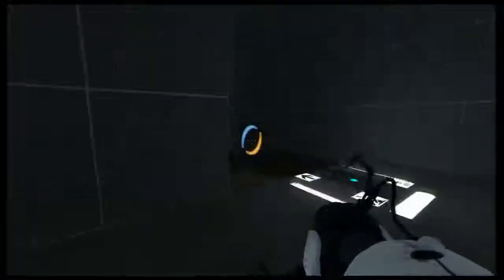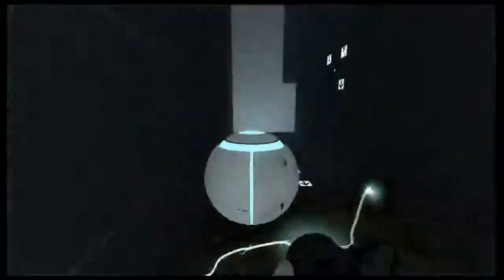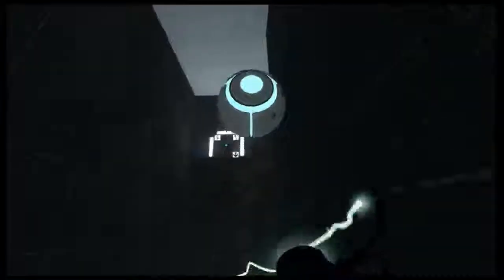portal 2 custom maps 005 - for the sake of cool